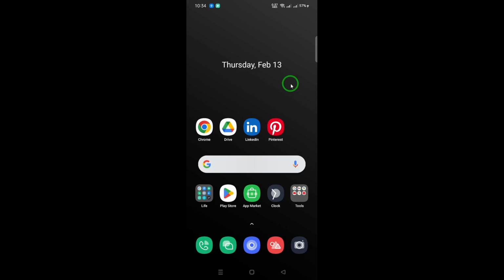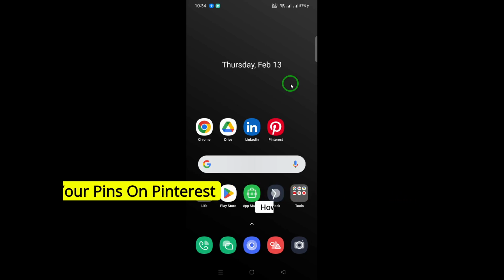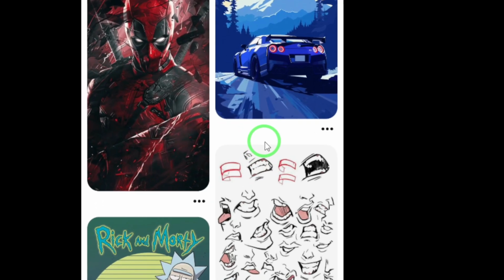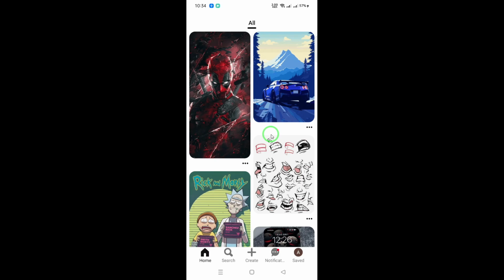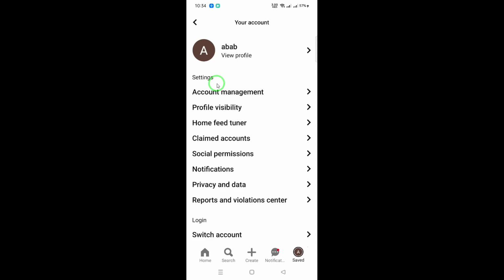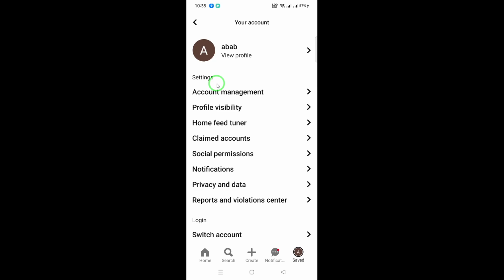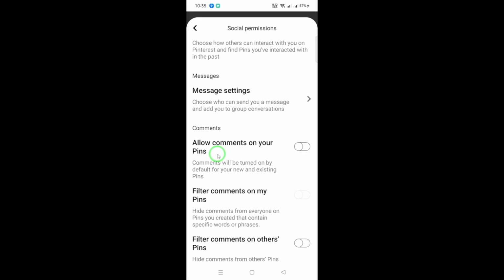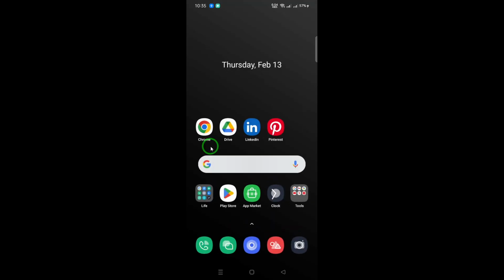How To Allow Comments On Your Pins On Pinterest (Updated)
Learn how to enable comments on your Pinterest pins! This simple tutorial will guide you through the updated steps to allow comments, helping you boost engagement and connect with your audience.

1.  Open Pinterest app

2.  Click on Saved, then your profile icon

3.  Enter to Social permissions

4.  Enable comments on your Pins

Timeline:
00:00 Start
00:12 How to do it
01:05 End